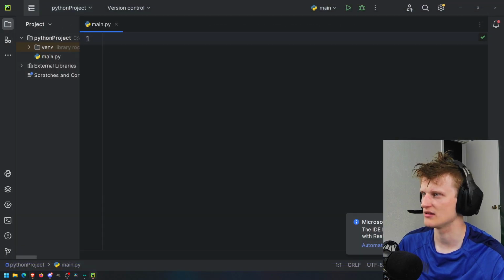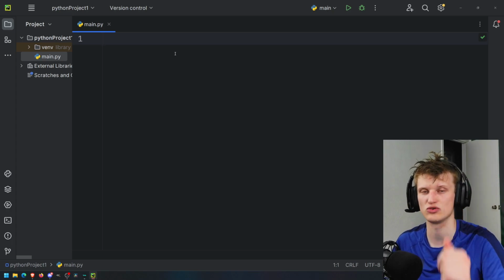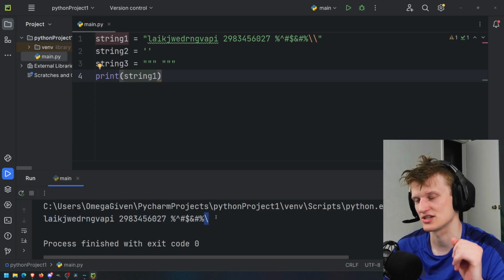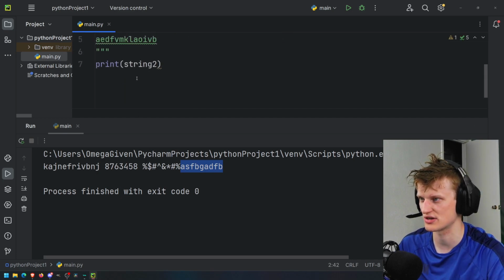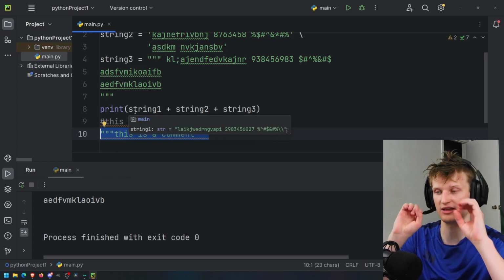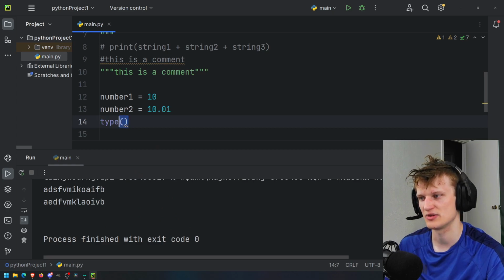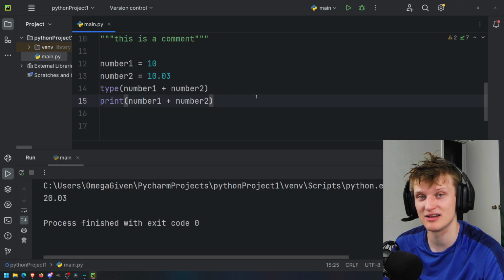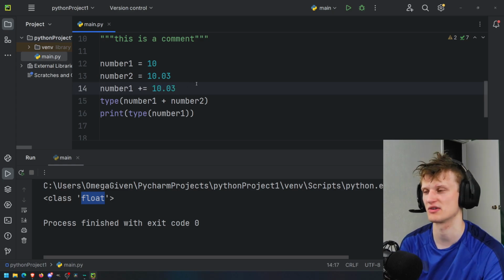Python Lesson 1: Variables and How to use an IDE (Interactive Development Environment)